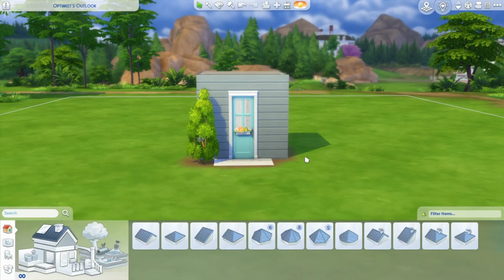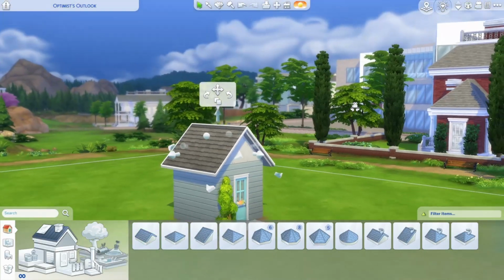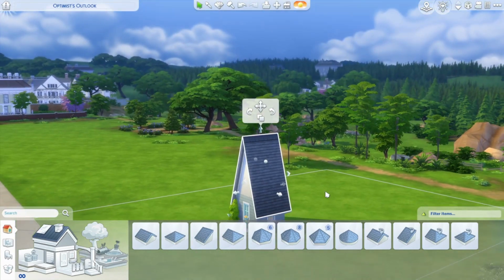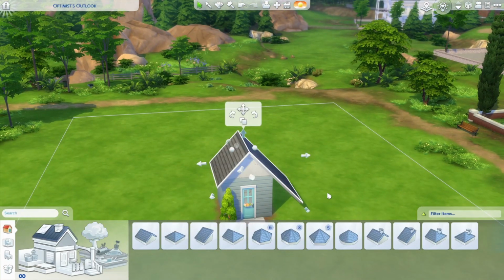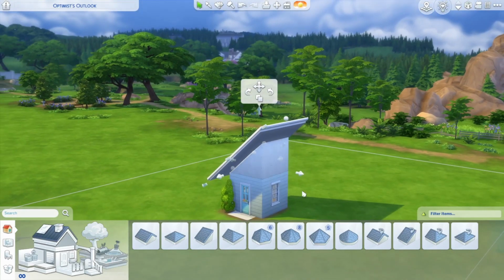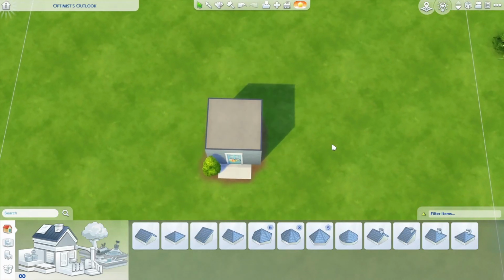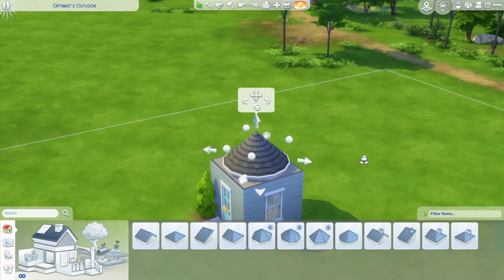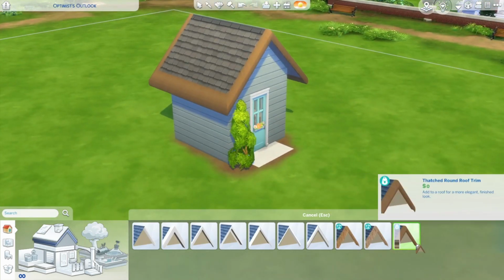How To Use the Sims 4 Roof Tool - Sims 4 Roofing Tutorial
If you're new to building in The Sims 4 and are still figuring out the roofing tool, ten minutes and a like will give you all the basics you need. I cover roof shapes, how to adjust the height and curve, and a handful of other helpful tips and techniques to get you started on the path of successful roofing.

What else would you like to see a tutorial on?

I stream when I can, which isn't a lot. However, why risk missing it?